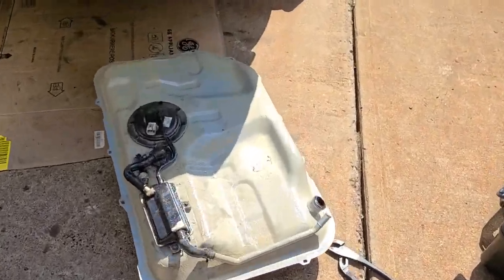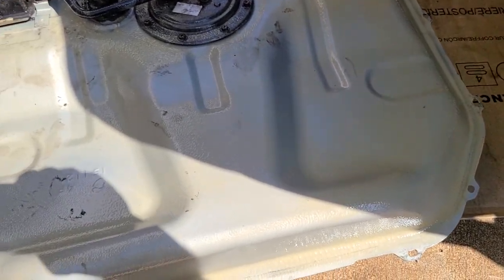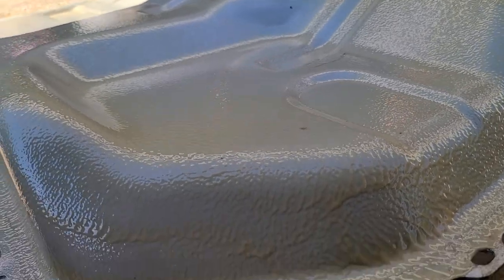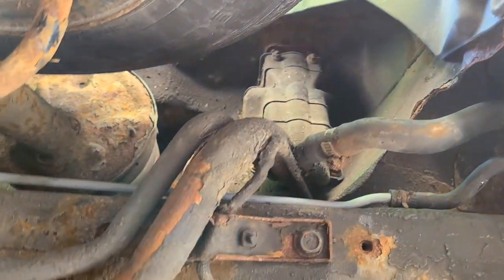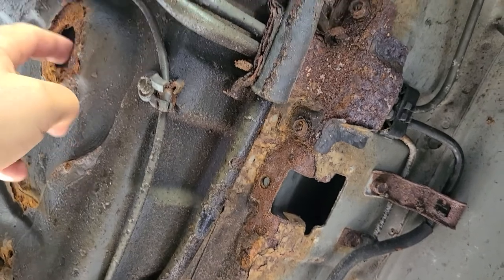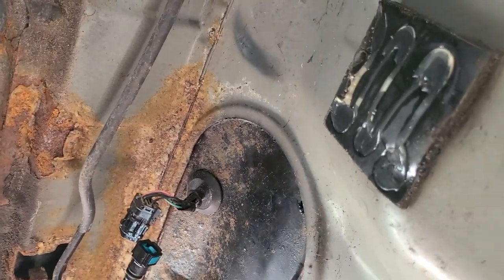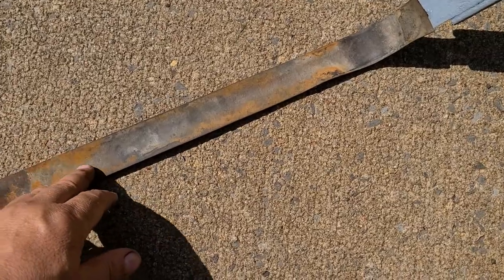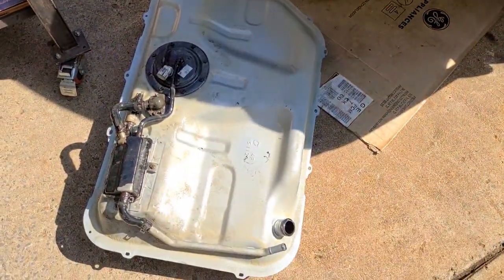little suzie Q gets a new tank and evap system hoses etc canister and canister pump